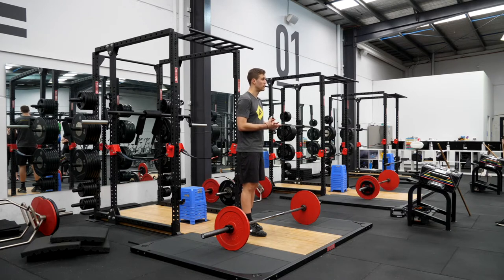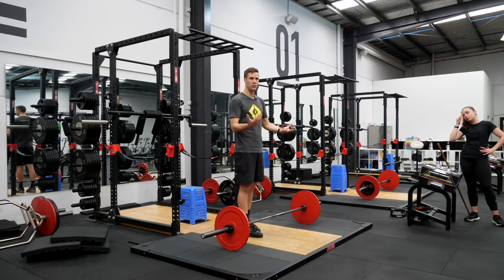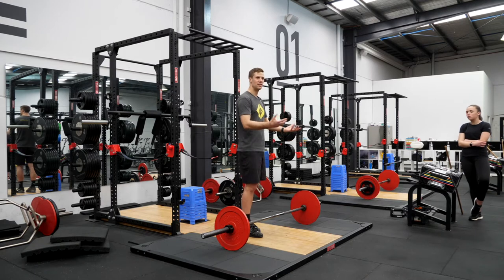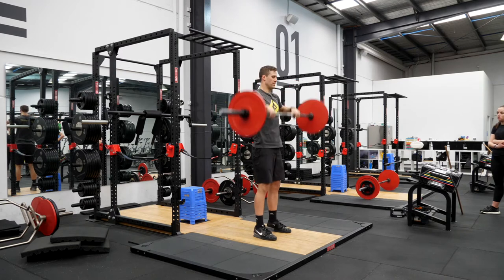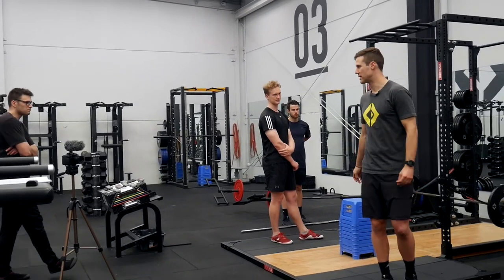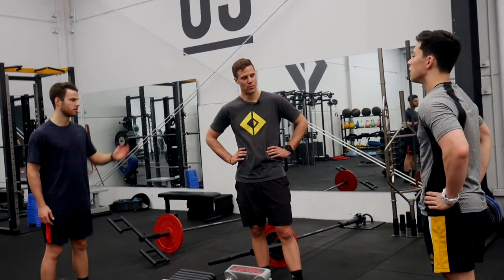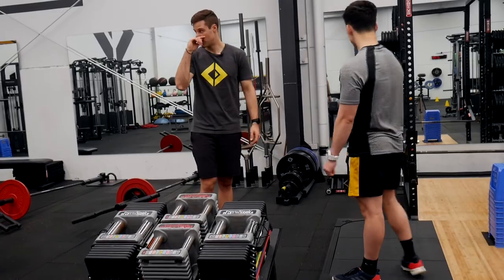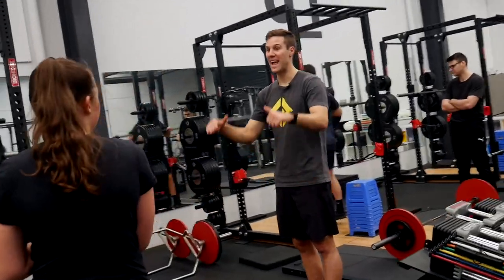Olympic Lifting - Course Sample